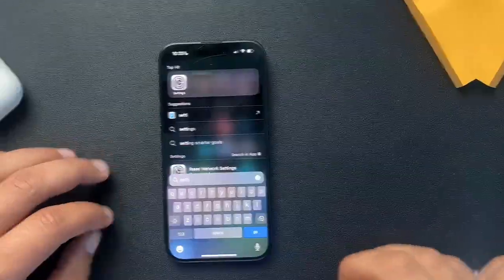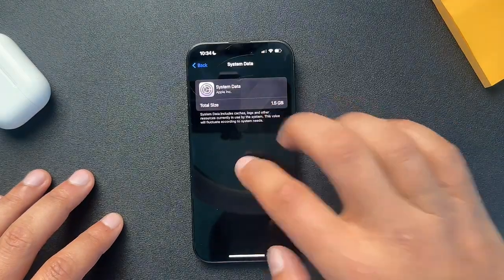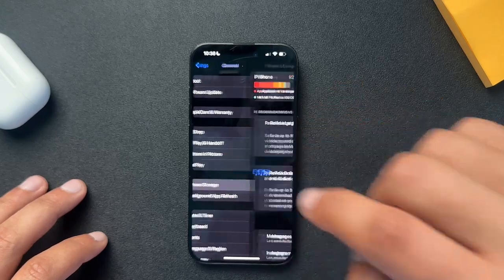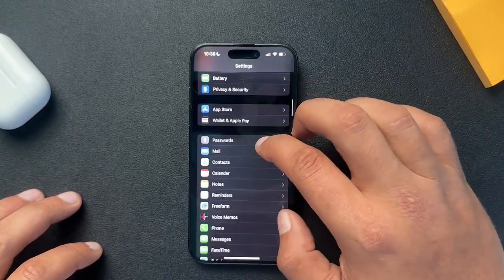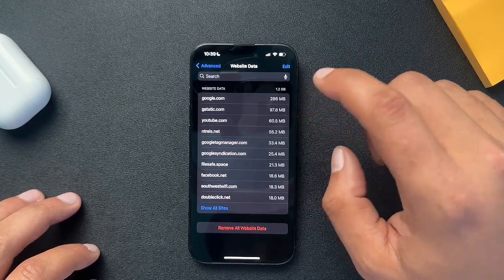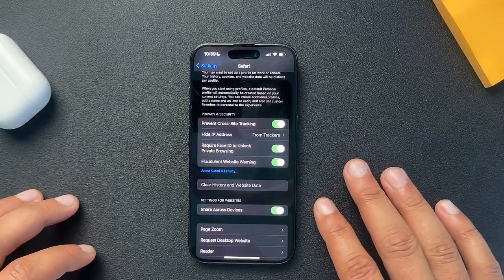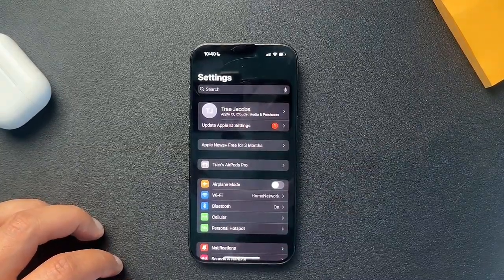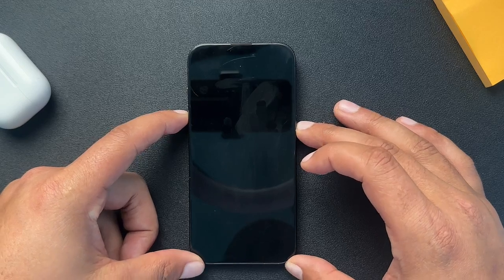Speed Up Your iPhone (Clear Cache, Offload Apps & More)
Why you should clear the cache on iPhone?
If you’re like most people, you probably don’t clear your app cache very often. But there are some pretty good reasons to do it every now and then.

Clearing the app cache on your iPhone can:

Free up space on your device
Improve app performance
Fix app crashes and other issues
Take control of your app data

Why offload an app?
Deleting and reinstalling an app on your iPhone removes all your data from it. If you have an app you don’t use often but need to free up some space, offloading it is a great alternative.

Main Facebook Page:
 / smarthomestarter
 / smarthomestarter
 / smarthomestarte